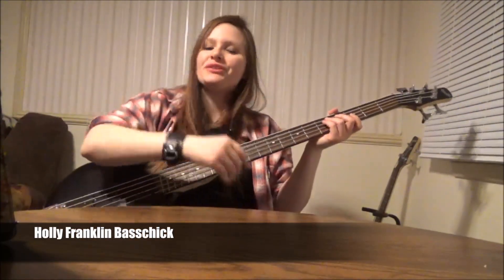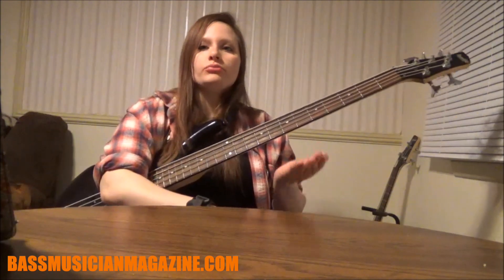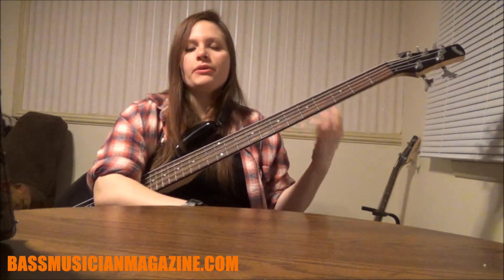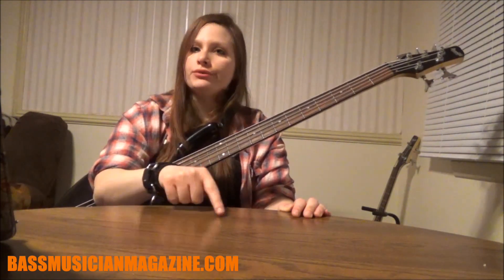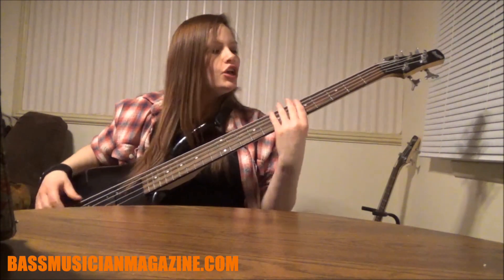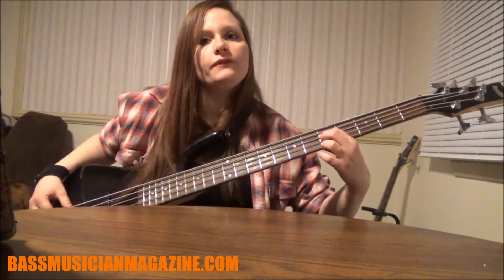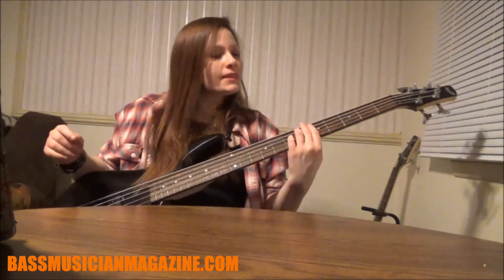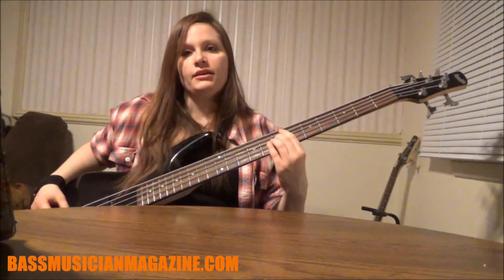12 Bar Blues Basics for Bass - Bass Musician Magazine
12 Bar Blues Basics for Bass - Bass Musician Magazine

Holly Franklin, The Basschick, breaks down the 12 Bar Blues so that anybody can play it!

Walking Through The 12 Bars Blues

When you think of classic blues players you probably think of Stevie Ray Vaughan, Eric Clapton, Joe Bonamassa, Robert Johnson and many others. We know them as phenomenal musicians with an ability to solo in a way that is authentic to the song that they are playing, but they also utilize the fundamentals in the world of blues. In particular, what we are going to talk about are the 12 bar blues.

In this lesson, I give you a quick overview of how this blues form works and how you can use it next time you are writing music or gigging out.

Rock on basschicks and bassdudes!